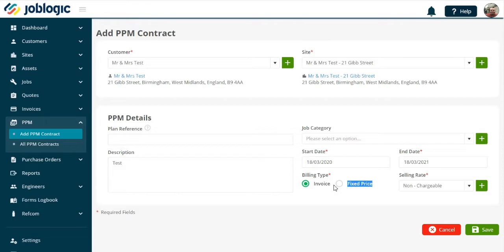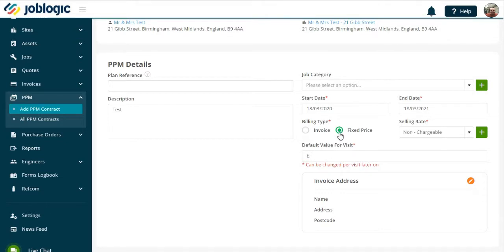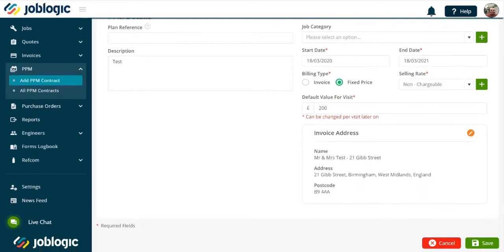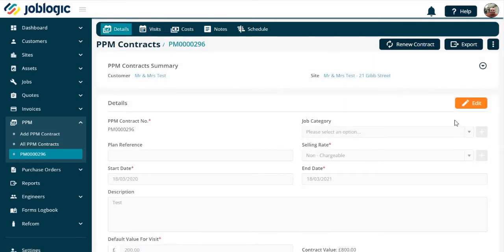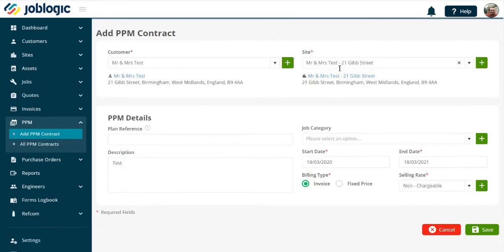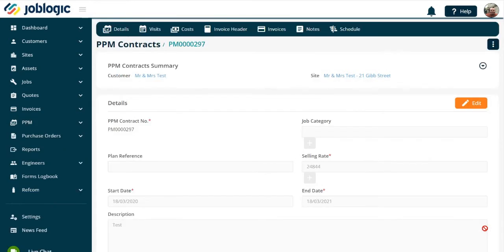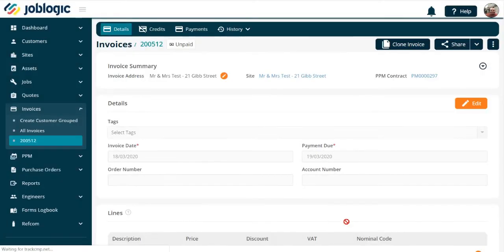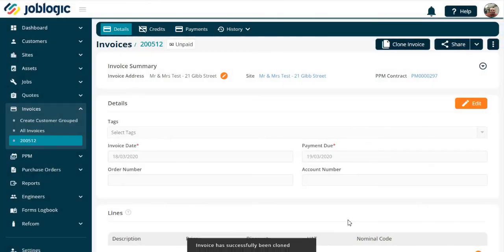How-To Guide | Contract Invoicing | Joblogic®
ABOUT JOBLOGIC